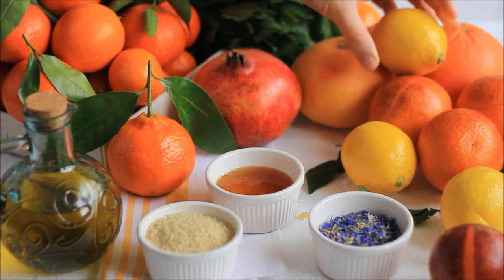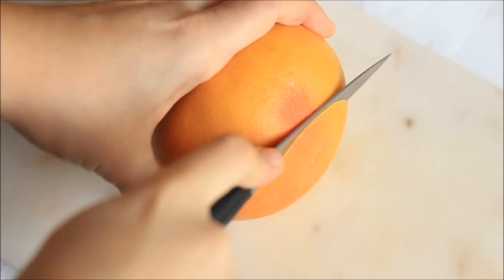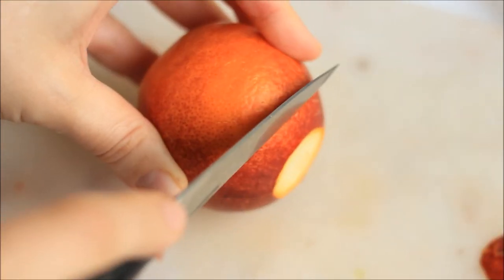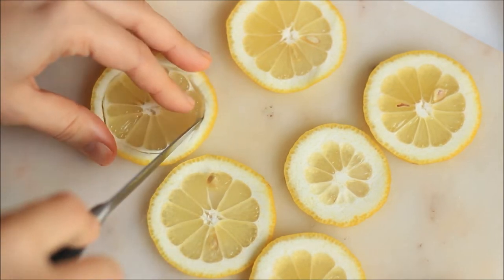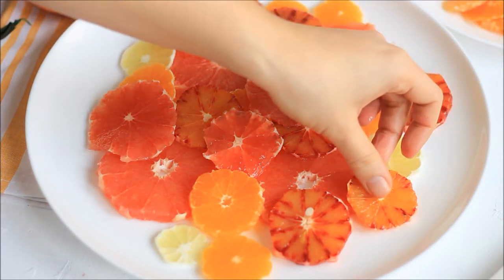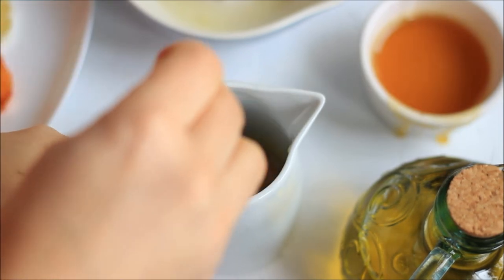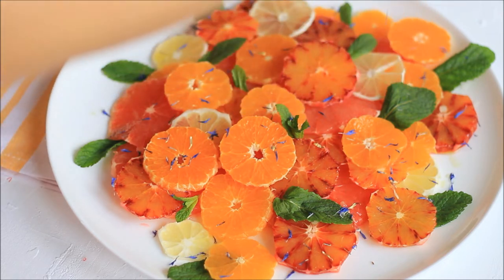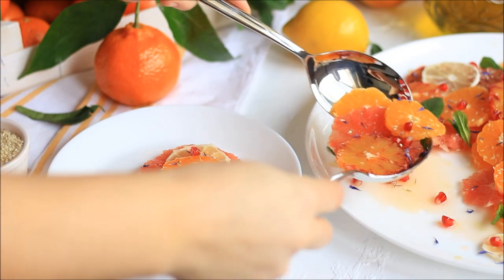WINTER CITRUS SALAD RECIPE WITH HOMEMADE HONEY DRESSING | INTHEKITCHENWITHELISA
The recipe for this Winter Citrus Salad with Homemade Honey Dressing is available

Hi lovelys, my house is full of citrus fruits and I need to use them up before they all go bad. Do you know what that means? That means there will be many recipes coming with these beautiful colorful oranges, mandarins and lemons😊😍 I hope you are also a fan of colorful food and seasonal food, because then you will love these recipes🤗 Also I think this is a great way to eat those vitamins and especially the C-vitamine that is so important for our immune system during winter. I hope you will also like this recipe and if you try it out, please let me know what you think about it💖